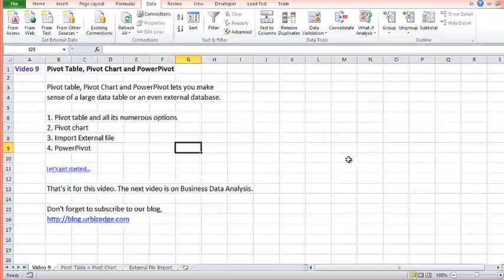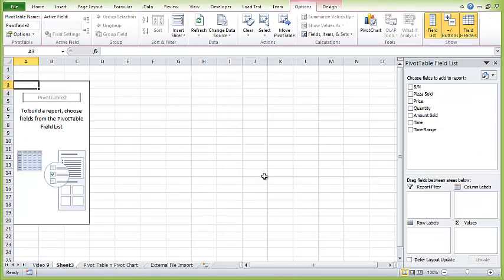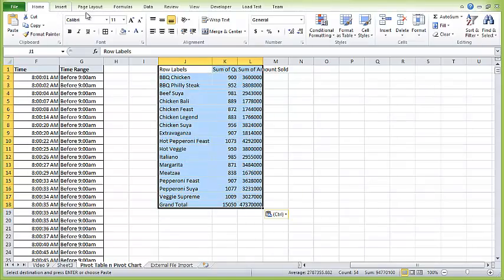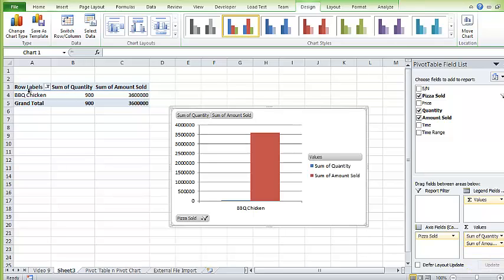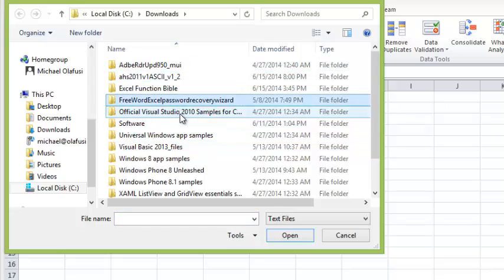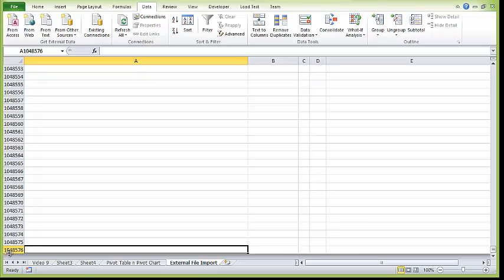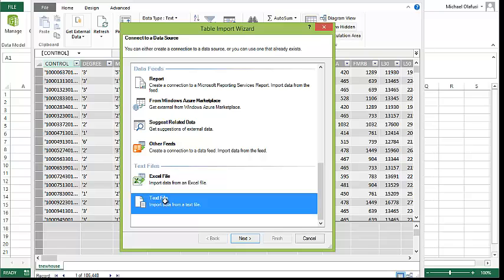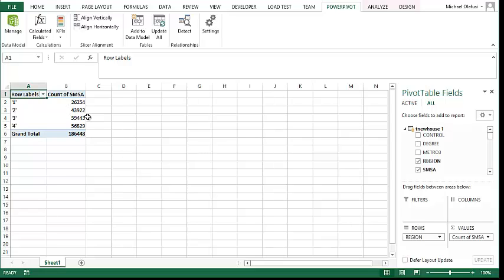Video 10: Pivot Table, Pivot Chart and PowerPivot in Excel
Learn to harness the huge power of PivotTable, PivotChart and PowerPivot.